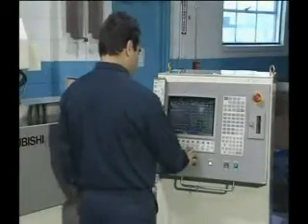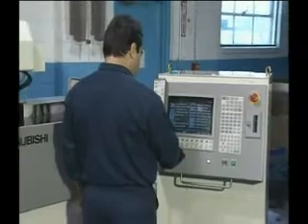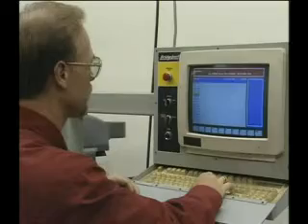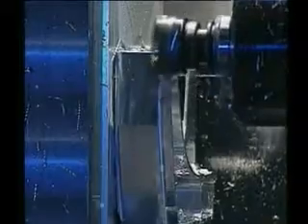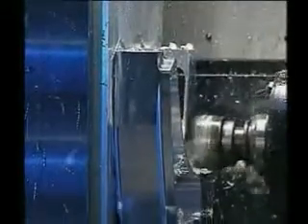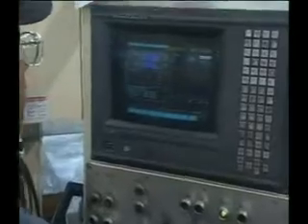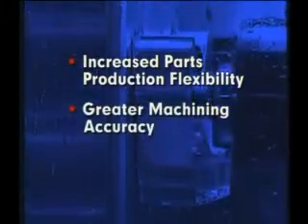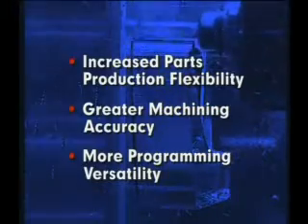Computer Numerical Control - CNC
ماكينات التحكم الرقمي - سي إن سي
شرح و تاريخ تطورها وأنواعها ومهمتها في الصناعة
Thanks